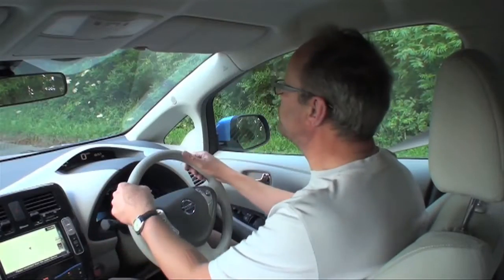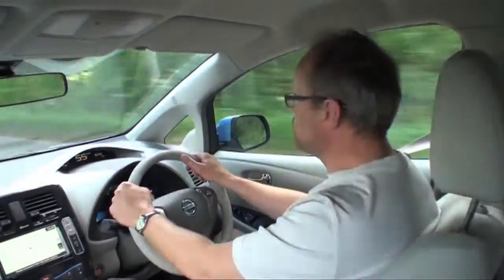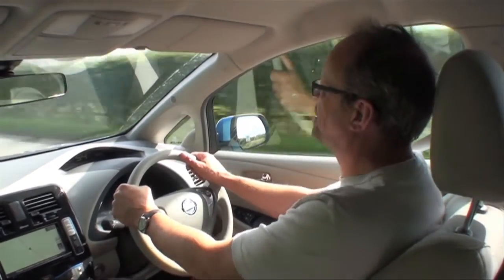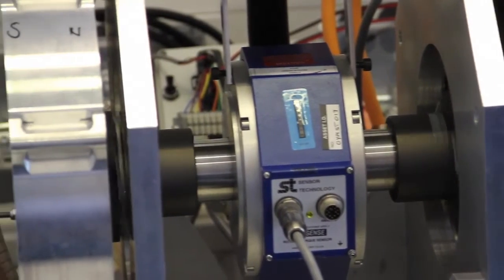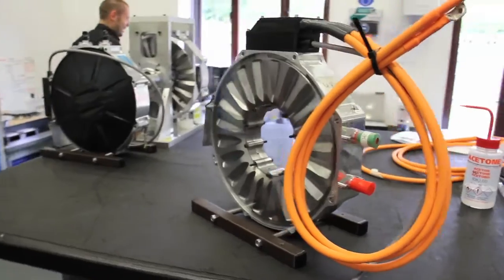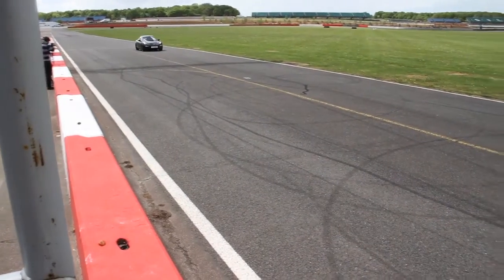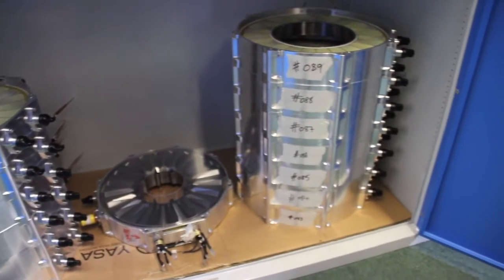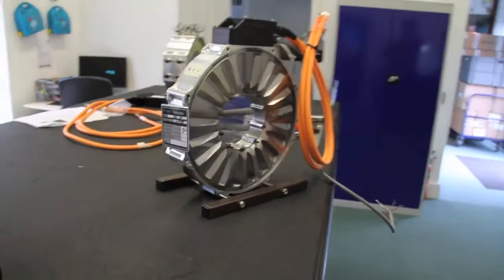YASA Motor Works | Fully Charged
A quick visit to the YASA motor works to see the incredible developments in electric motor design and construction.